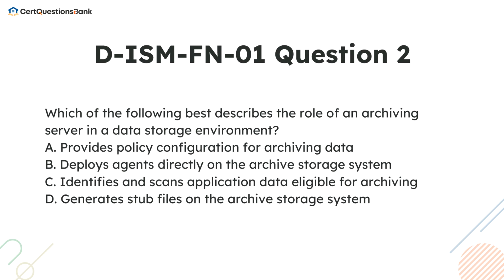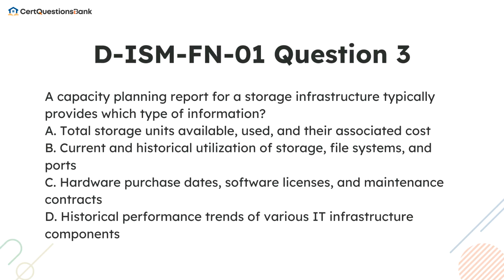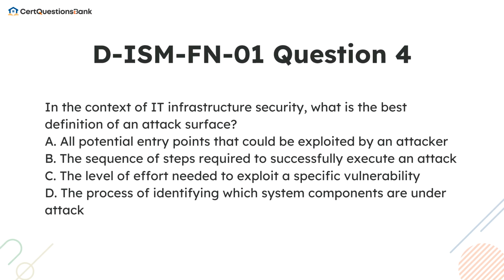D-ISM-FN-01 Dell Information Storage and Management Foundations Exam Questions with Explanations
D-ISM-FN-01 exam is the new one for Dell Information Storage and Management Foundations certification. This D-ISM-FN-01 exam video covers essential practice questions along with detailed explanations to help you understand key concepts in storage technologies, data management, and Dell solutions.

What you'll get in this video:

Realistic exam-style practice questions
Insights into storage fundamentals, management techniques, and best practices
Tips to improve retention and exam readiness

Whether you are a beginner or looking to refresh your knowledge, this video is a great resource to strengthen your understanding and boost your confidence for the Dell Information Storage and Management Foundations certification.